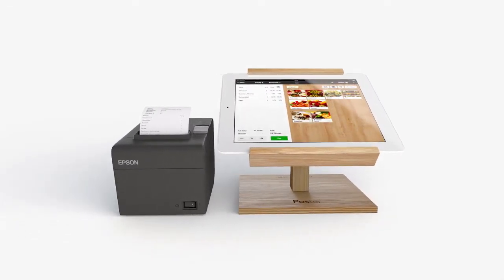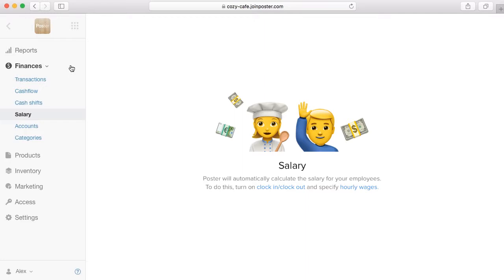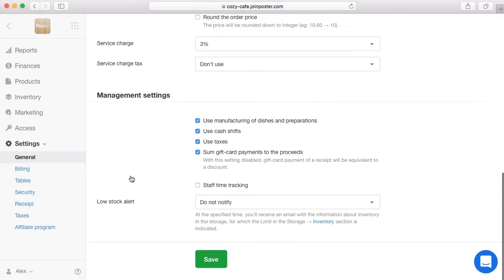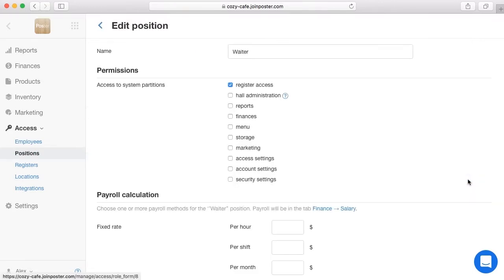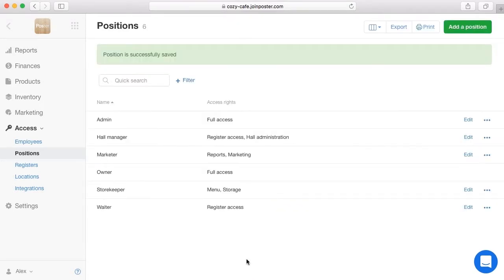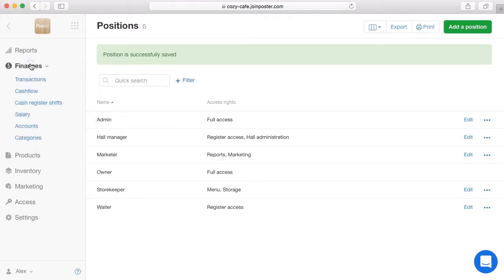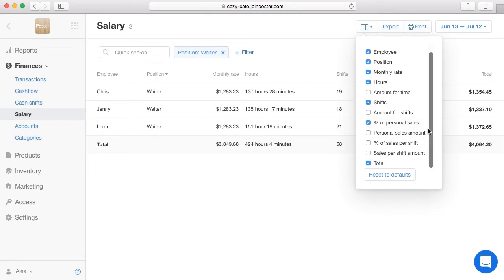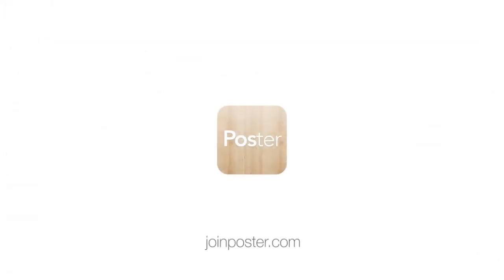How to set up the payroll calculation in Poster POS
In this video, we will learn how to track staff time, choose the way of payroll, and view all amounts you need to pay.